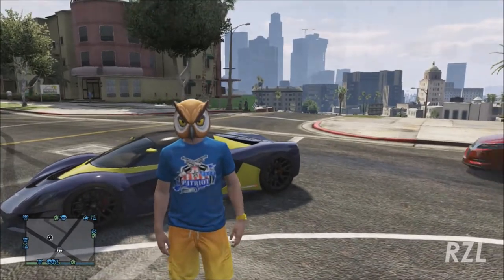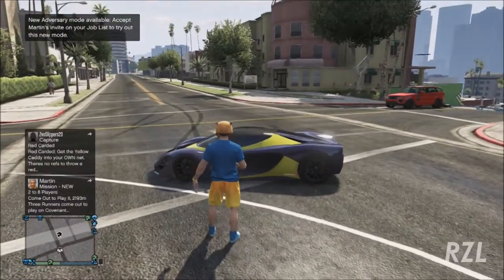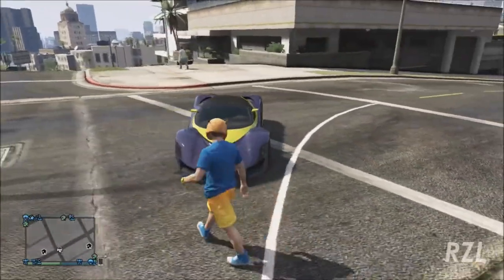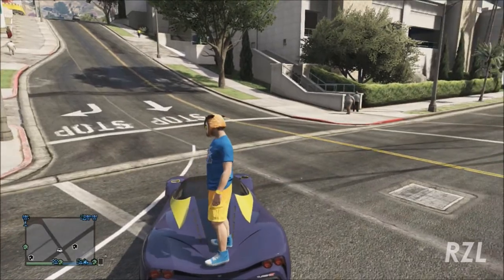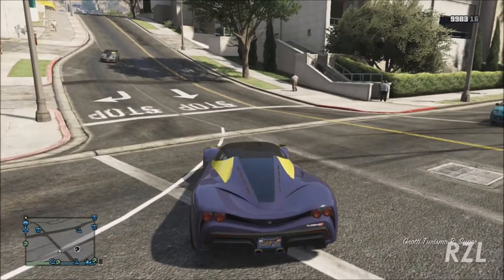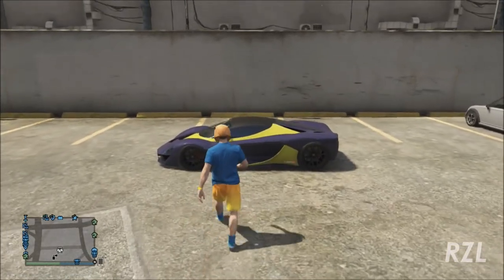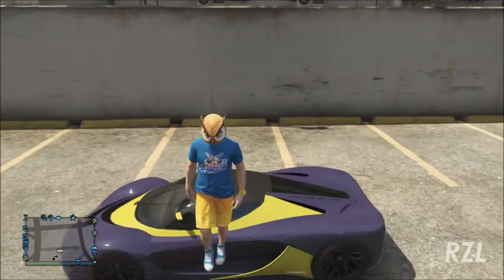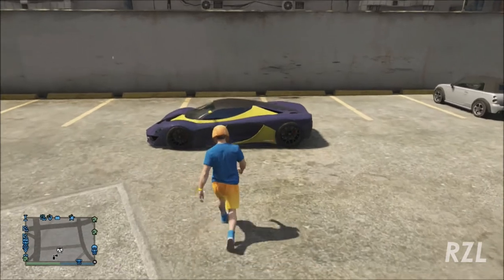Tactical Wednesday! GTA Online (Episode 1)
If you have any suggestions, please leave them in the comments down below. Music used: div xmlns:cc=" xmlns:dct=" about=" property="dct:title"Impact Allegretto/span (a rel="cc:attributionURL" property="cc:attributionName" href=" MacLeod/a) / a rel="license" href=" BY 3.0/a/div